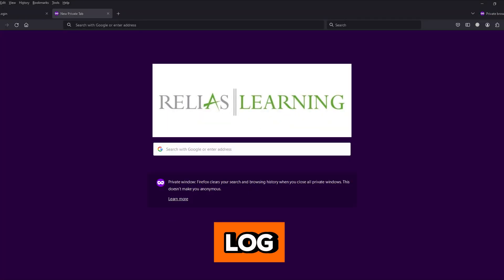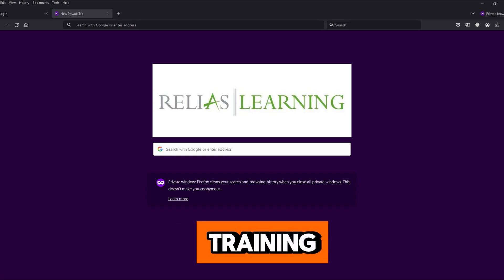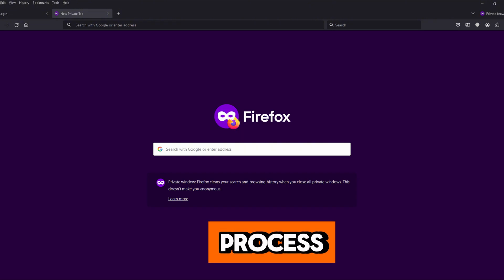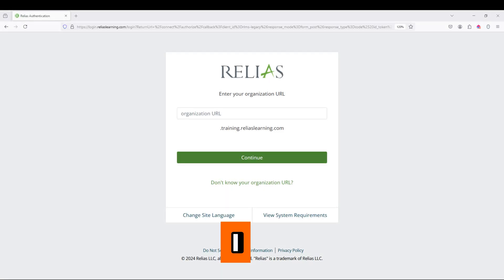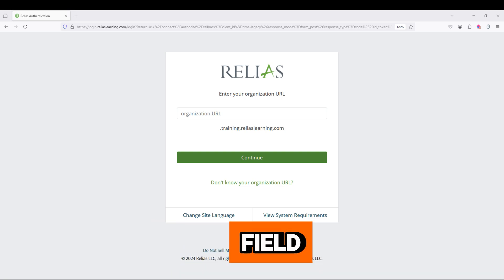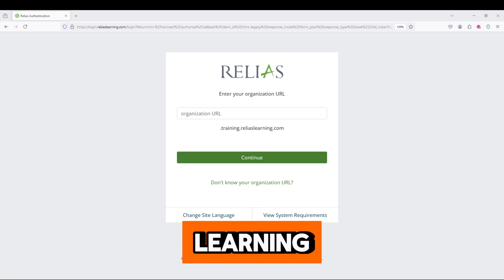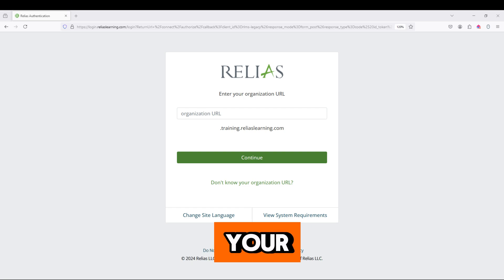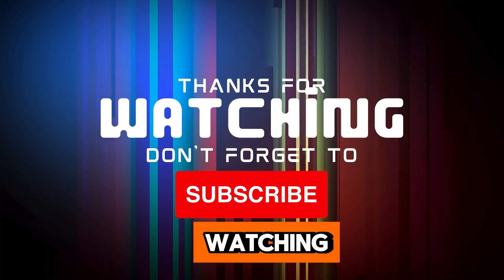Relias Learning Login Employee Login⏬👇: login.reliaslearning.com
Hi everyone, welcome back to LoginPage! In today’s video, I’ll guide you through the steps to log in to your Relias Learning Employee Portal at login.reliaslearning.com. This portal is essential for managing your training, certifications, and employee resources. Let’s get started with the step-by-step process.